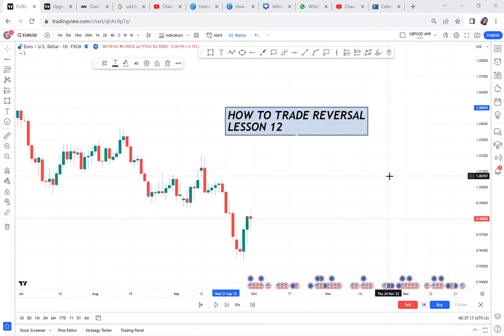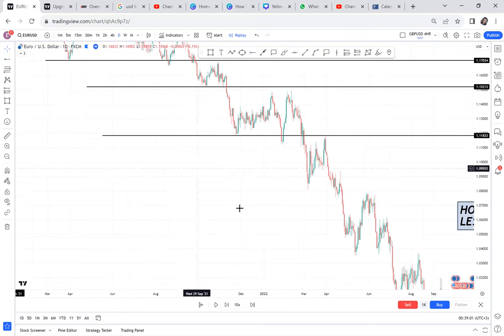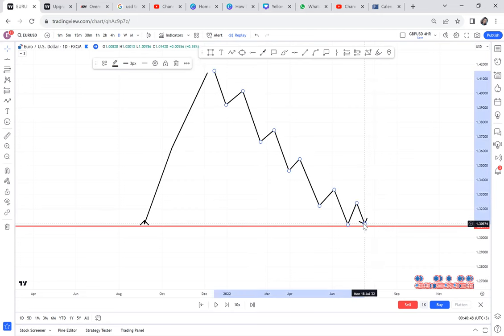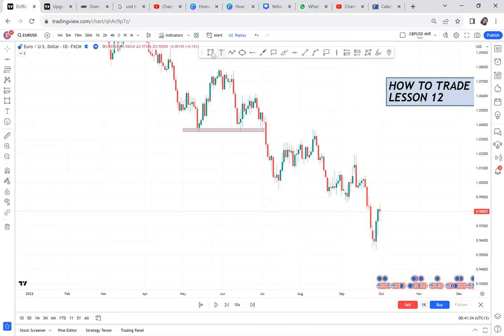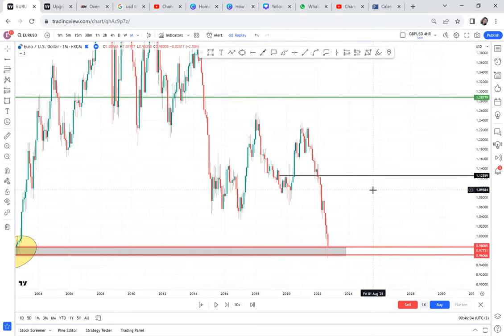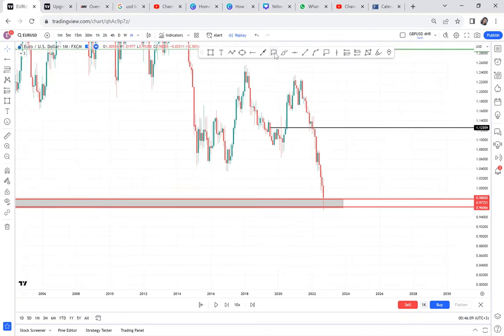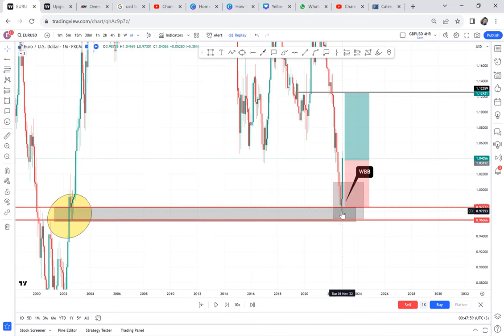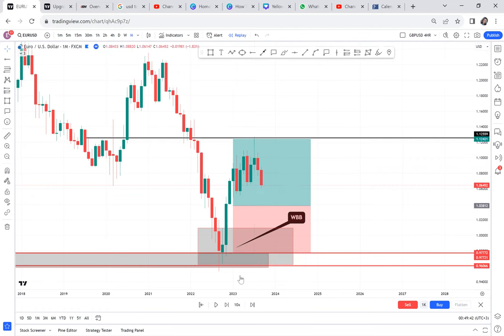REVERSAL TRADING STRATEGY THAT IS 100% ACCURATE / LESSON 12